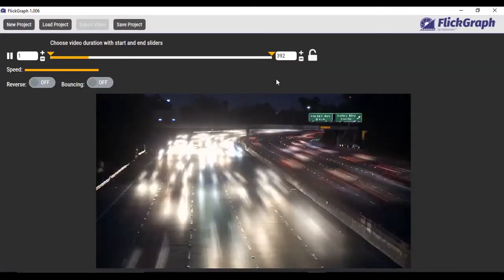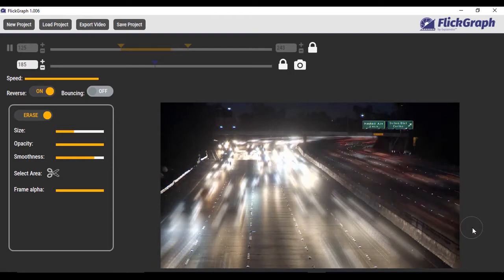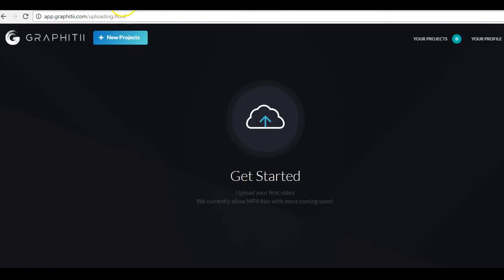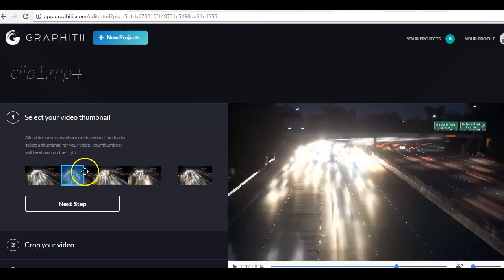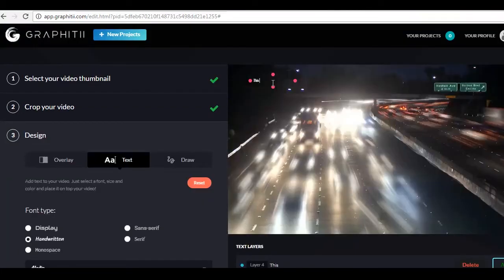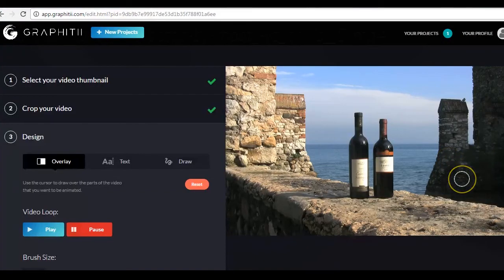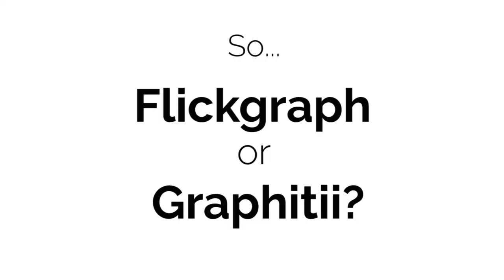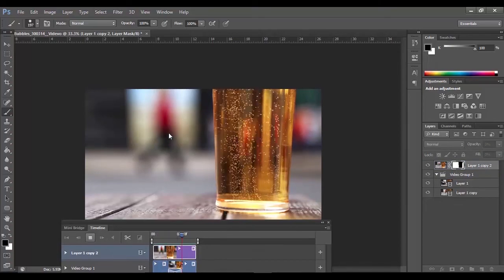Flickgraph vs Graphitii